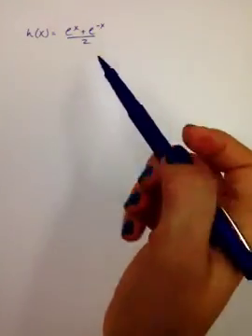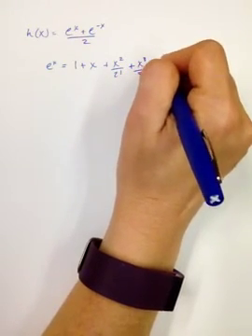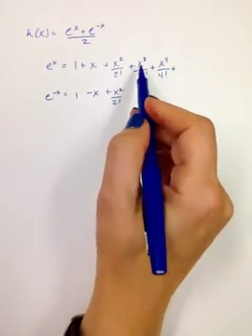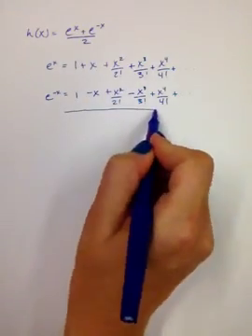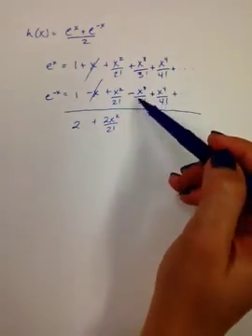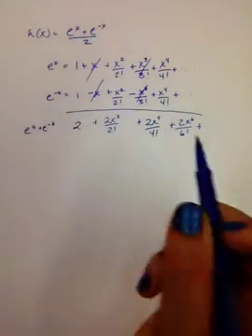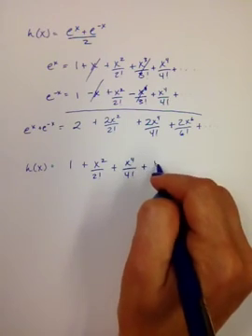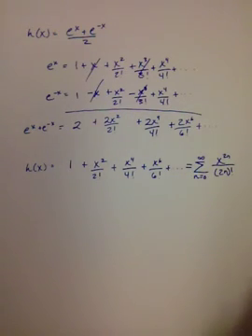Manipulation of Series Part 3